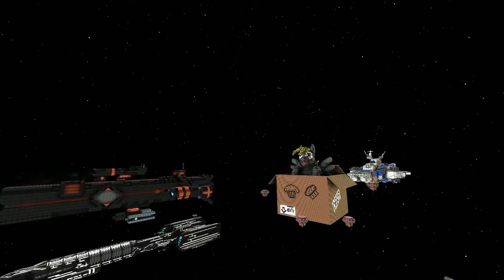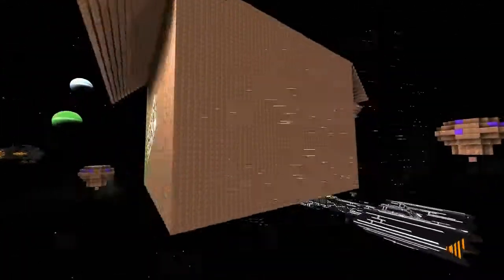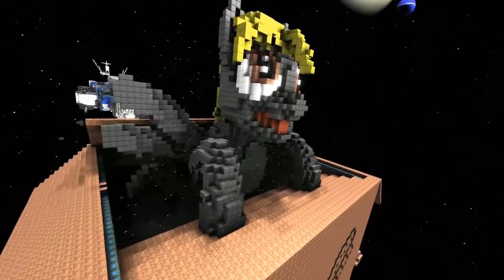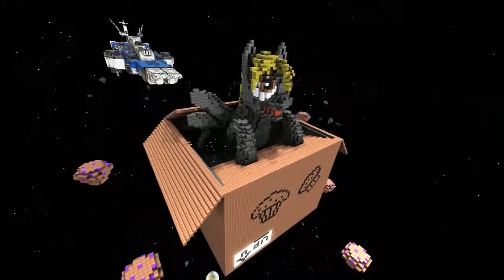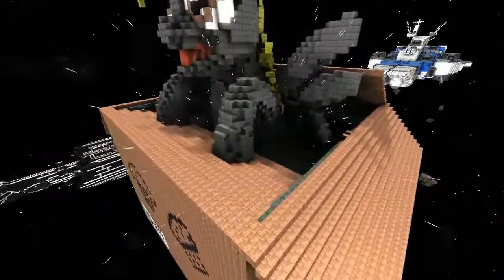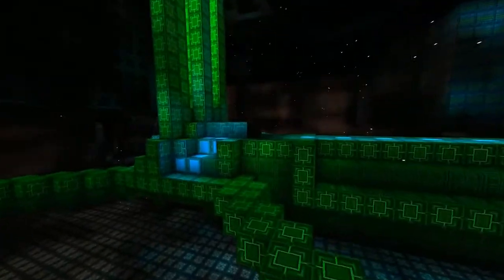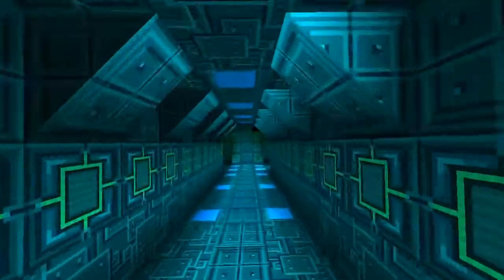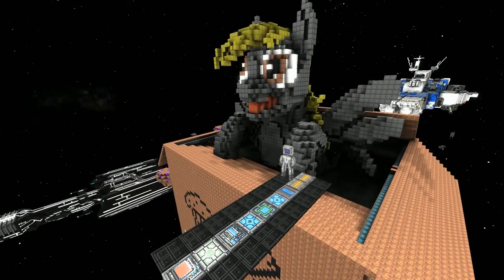Starmade Ep713: The Derp Box by GeekNinja [lineup review]